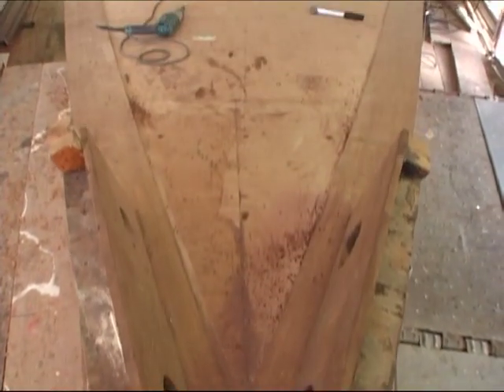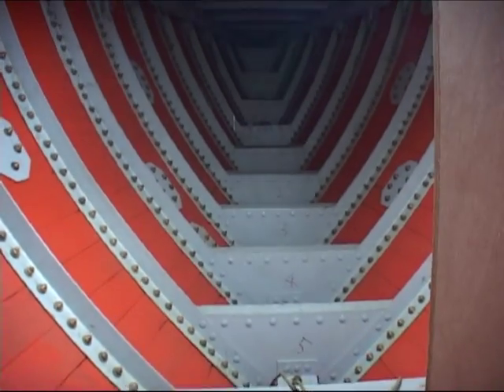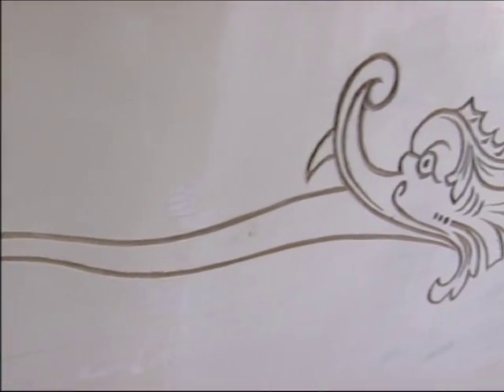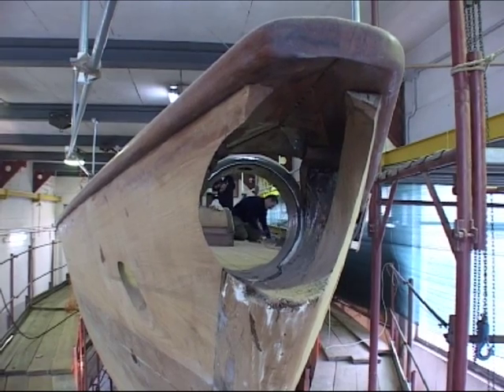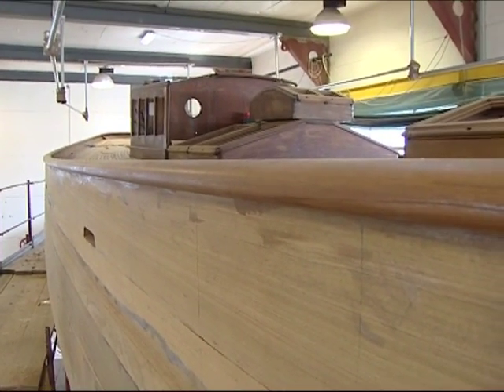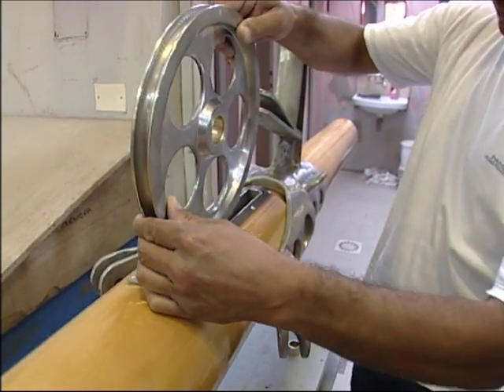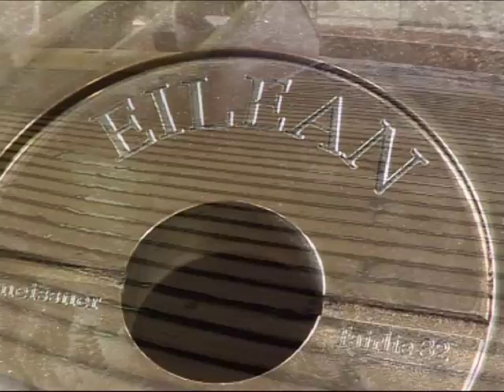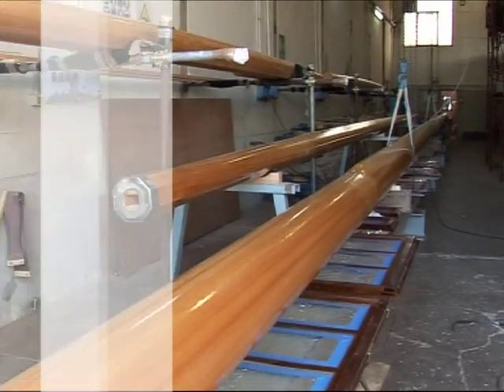EILEAN Classic Yacht resauration_Antigua_03.wmv